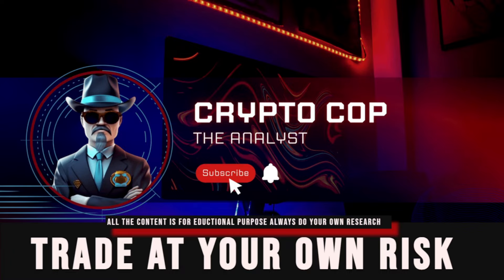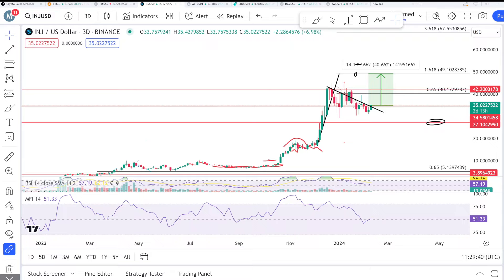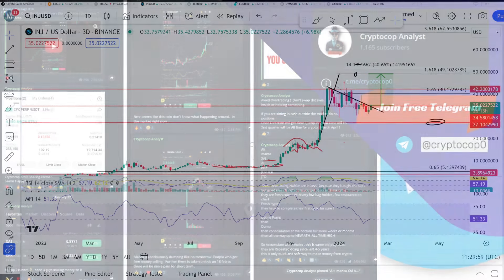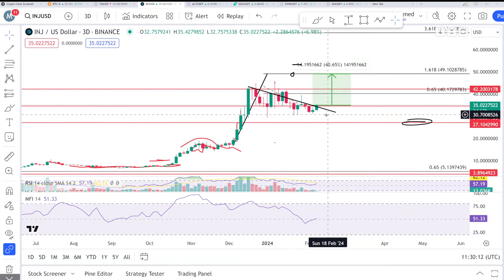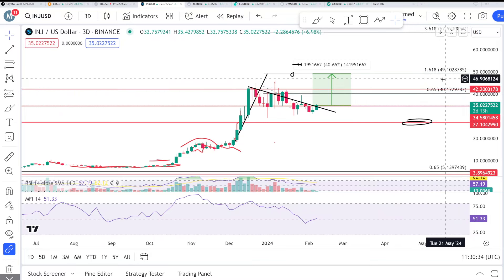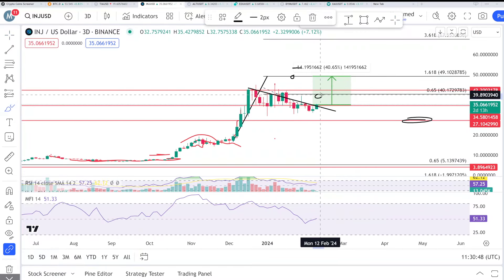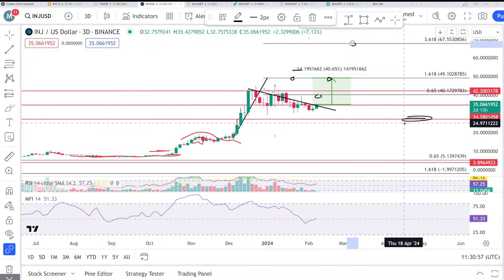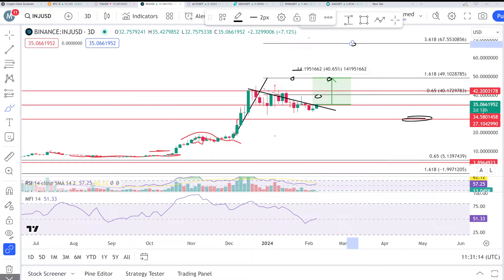Injective protocol | Inj price prediction - Major Breakout 200$ Coin This Year